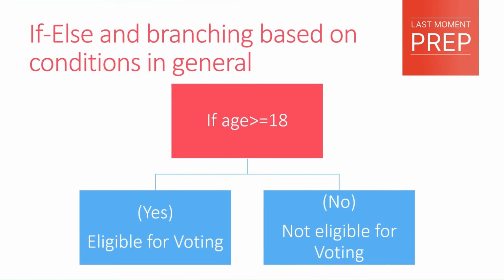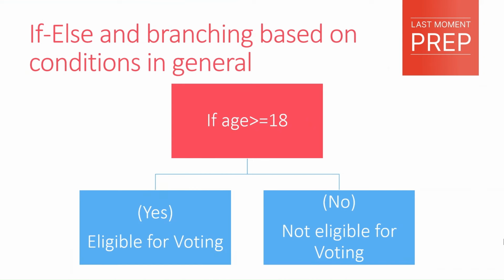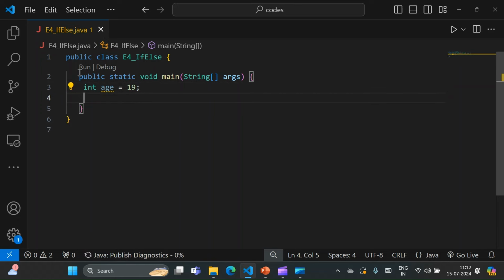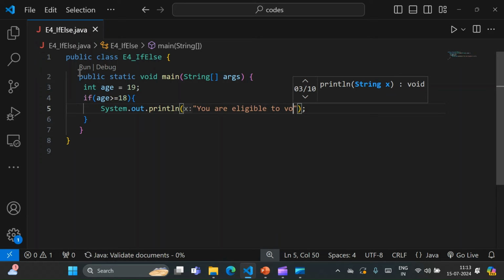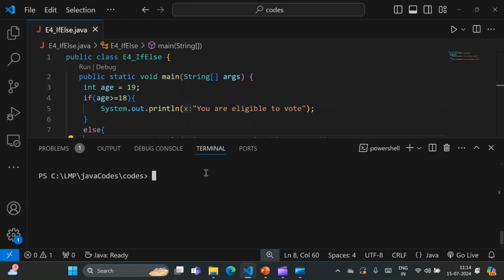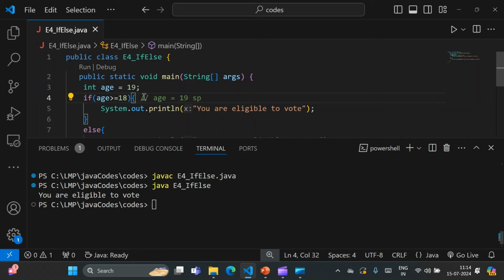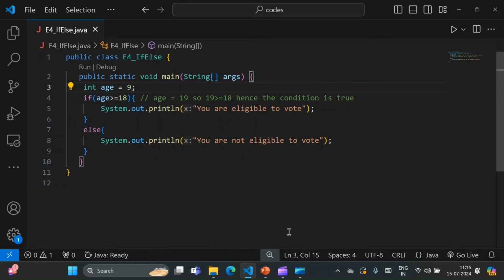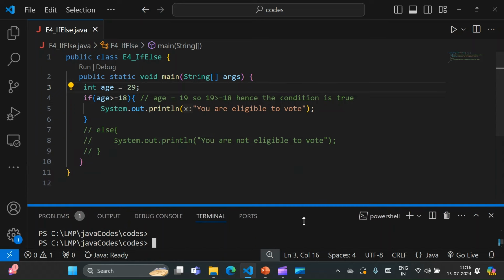Understanding If and Else Conditions in Java | Rapid Coding Series | Ep. 4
Welcome to Episode 4 of the Rapid Coding Series! In this video, we will break down the basics of conditional statements in Java. You will learn how to use the if and else conditions to control the flow of your program. We'll walk through a practical example to illustrate how these statements work in real scenarios.

Key highlights of this episode:

Introduction to if and else statements
Writing conditional logic in Java
Practical example demonstrating conditional statements
By the end of this video, you'll have a clear understanding of how to implement conditional logic in your Java programs, making your code more dynamic and responsive.